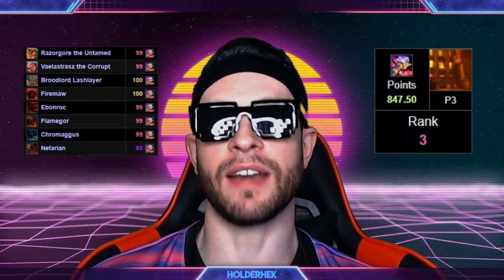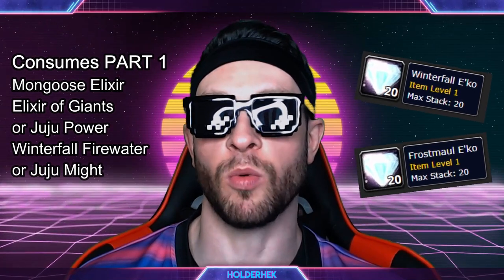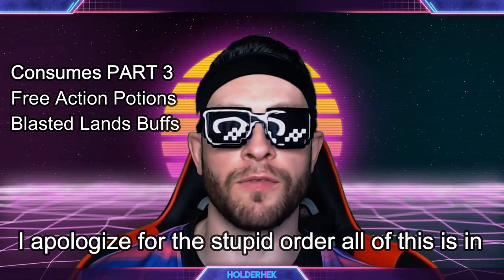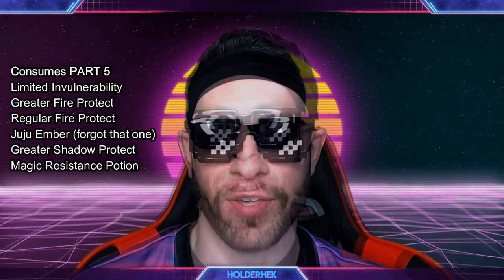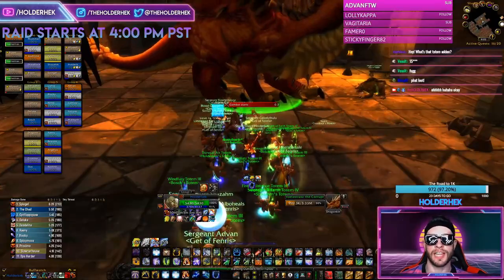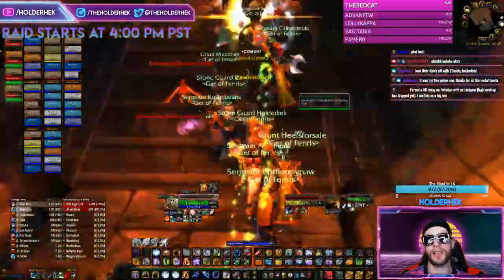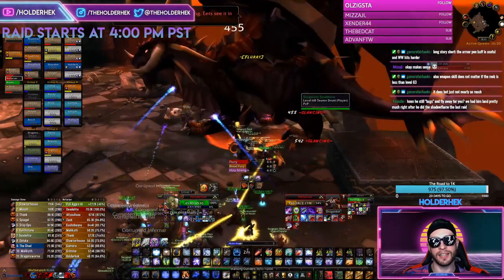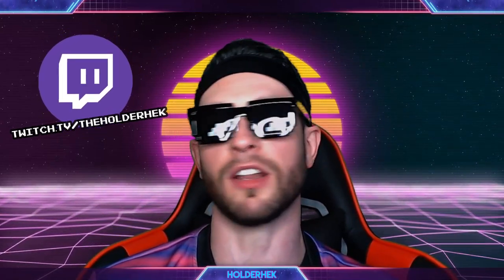Defy Expectations 2: Blackwing Lair - Classic WoW Enhancement DPS Guide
Heeeey everybody welcome back to the channel! This is the long awaited sequel to the molten core maximum dps guide I made a few months ago. In this video we will be of course going over all the world buffs and consumes you need to do your MAXIMUM MEME DPS in BWL. This is a guide written from the perspective of an Enhance Shaman but a lot of the info contained within is beneficial to all classes! Let me know what you think and toss me those comments below! Join the pinkparsegang and Chadhance upon the meters!

Please see pinned comments about Broodlord mechanics that I was incorrect about.

WoW: Fairbanks, Holderkek